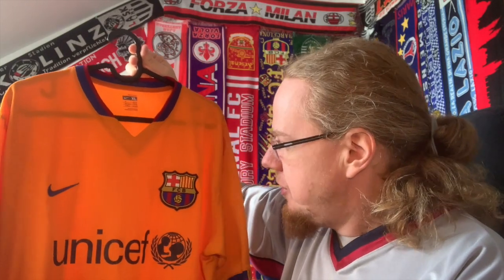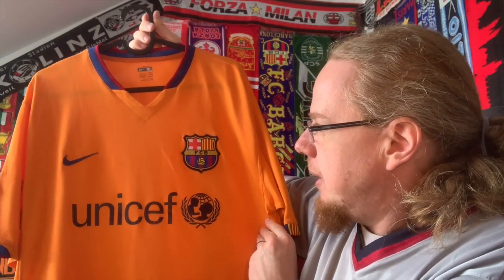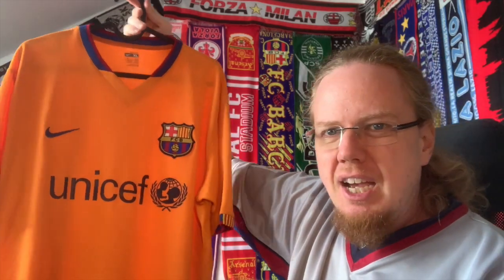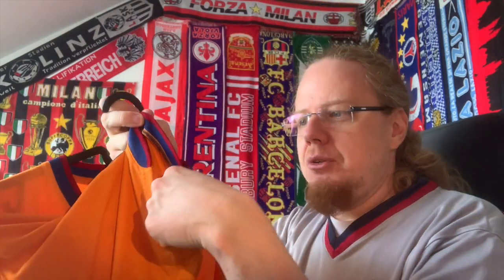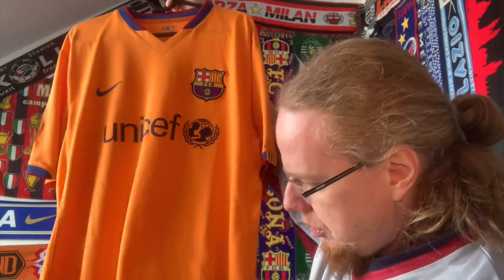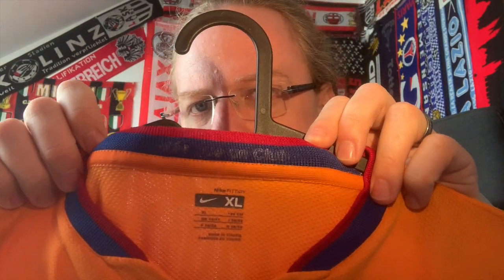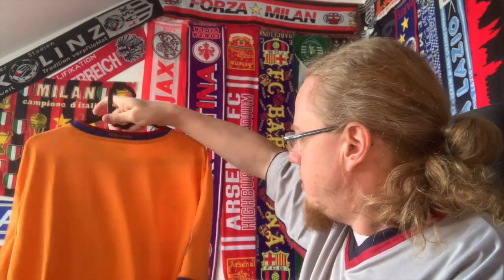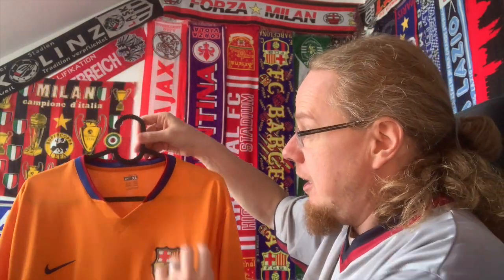FC Barcelona (Third 2007-08)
For a long time I had the goal of adding a Barça away jersey to my collection. However, I was always picky in my choice as there are only three "proper" colors in my mind. Well, orange is one of them and so, I was quite pleased when I found this one for relatively cheap

0:00 About my little Barça collection
2:06 Why an orange one?
4:37 The shirt in more detail
7:10 Barça’s 2007-08 season